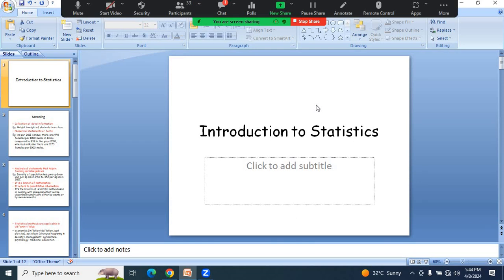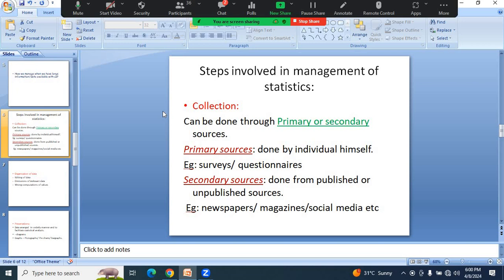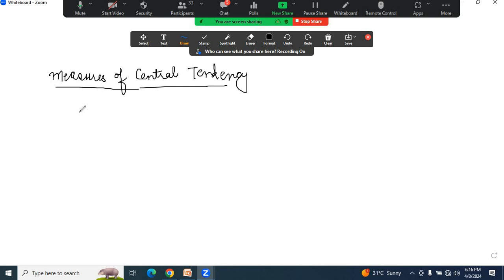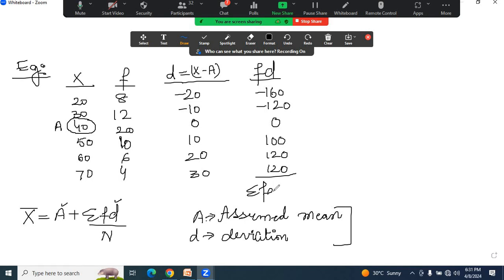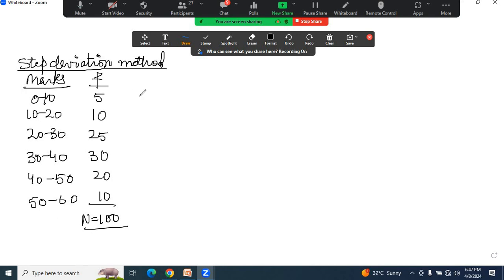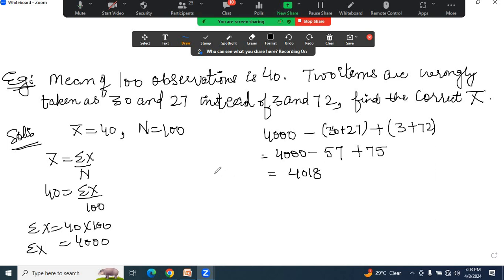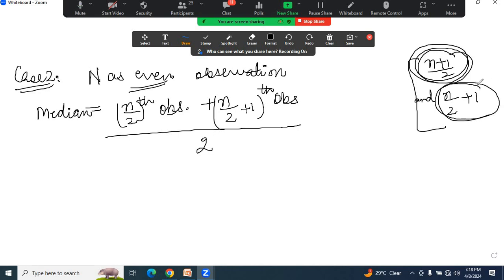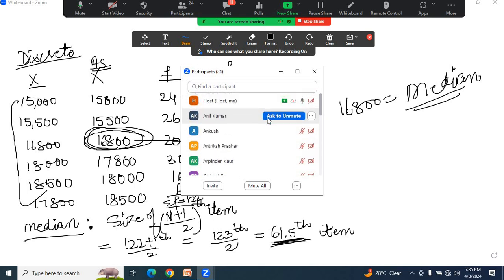1.Statistics Chapter-1 (Measure Central tendency )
Basic of statistics
measure central tendency